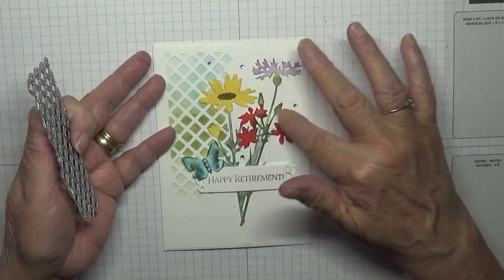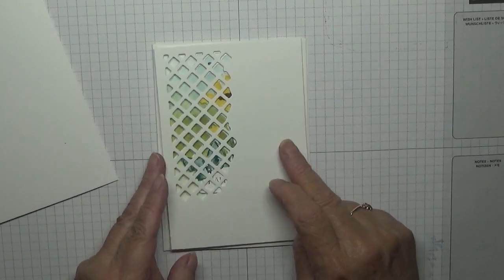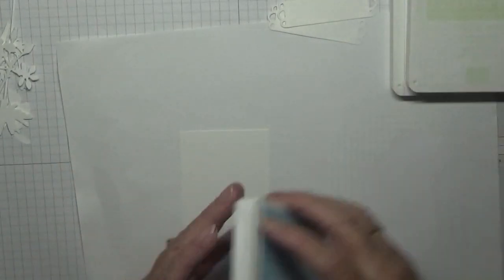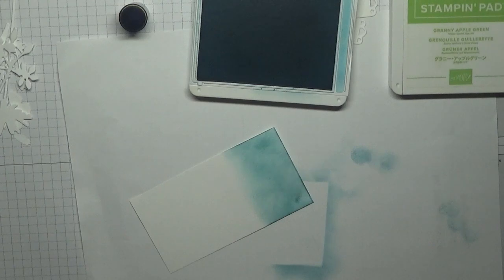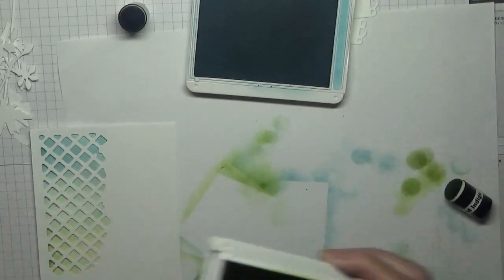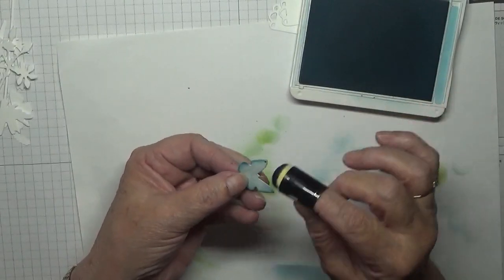507 Stampin Up Quite Meadow Dies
This card was put together using the Dies from Quite Meadow from Stampin Up.